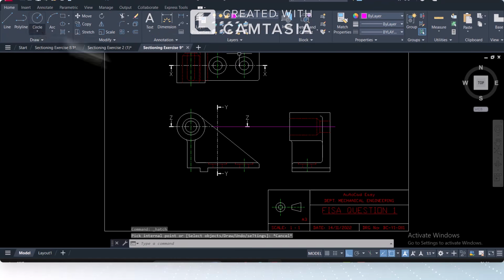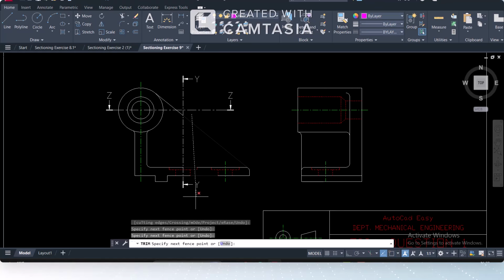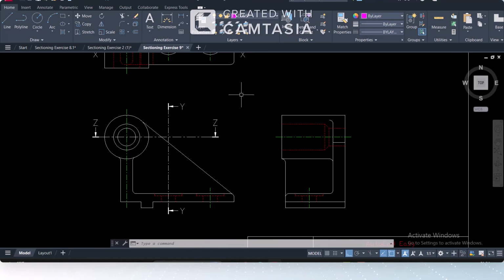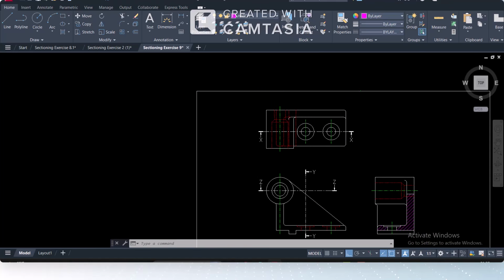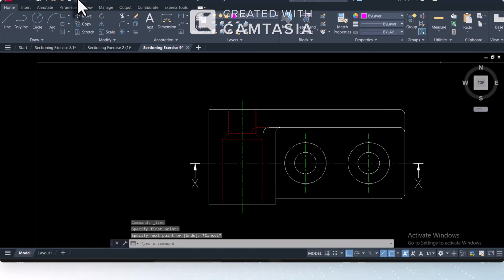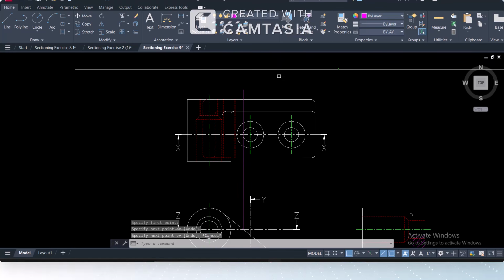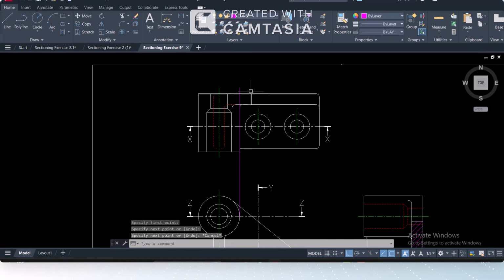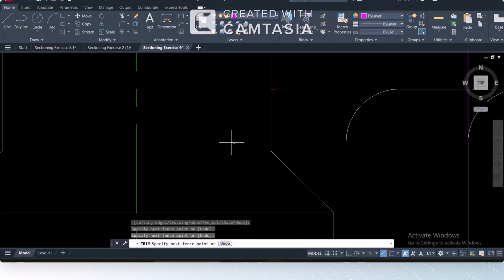Jet Engine Hing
complex Sectioning.😌👌

I will be helping you with AutoCad and Solid works.